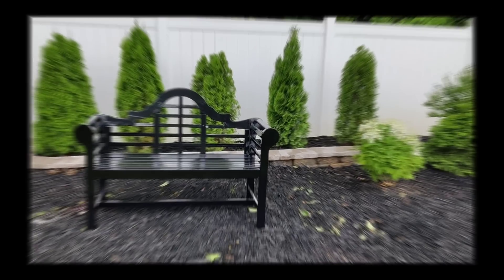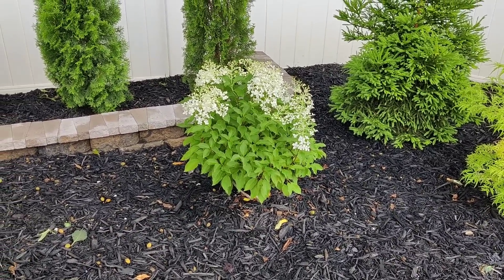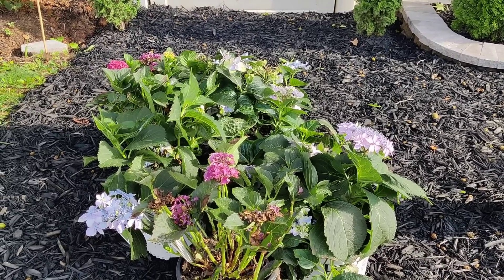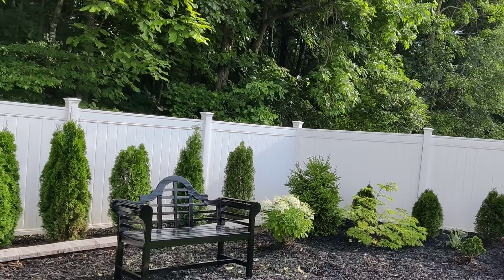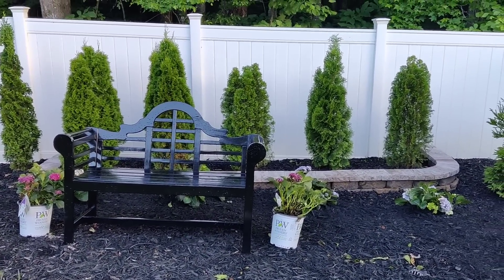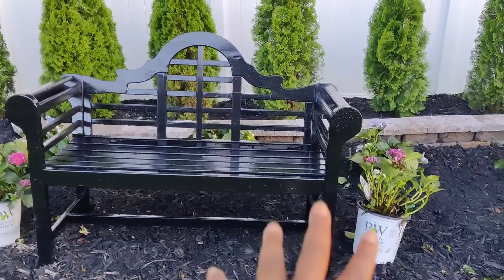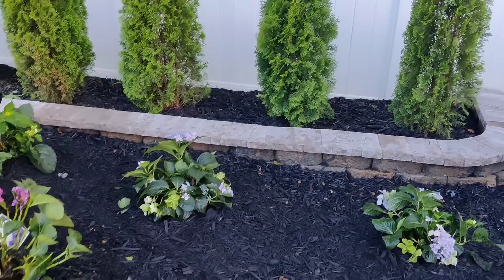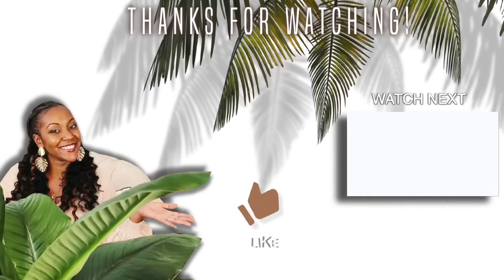Planting Hydrangeas | New Bench | Kreatyve Gardenista